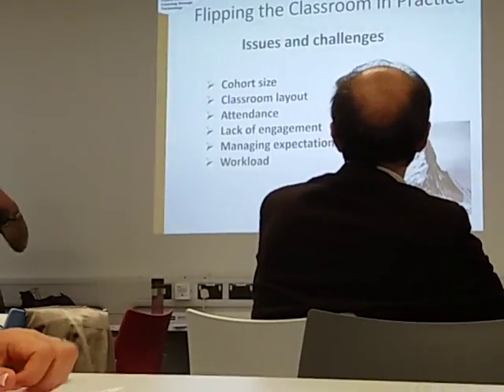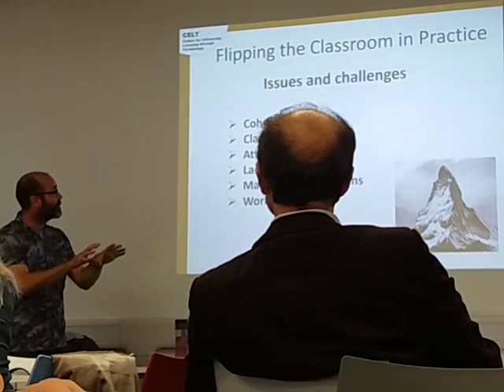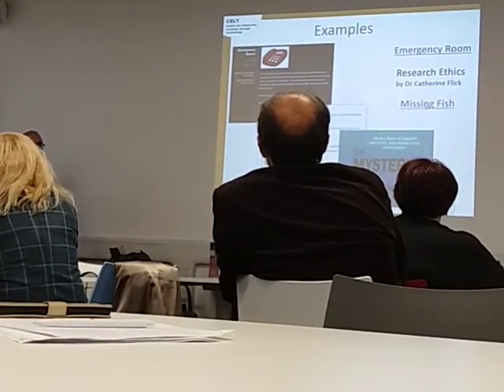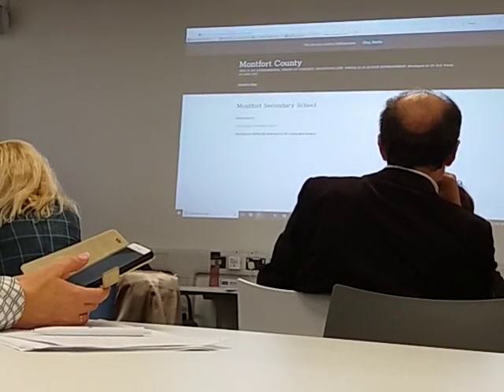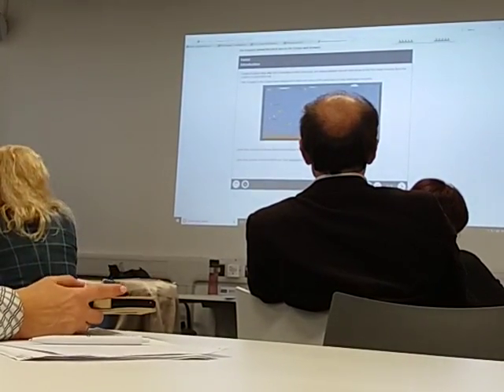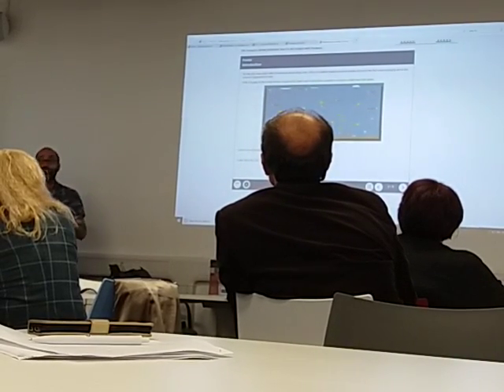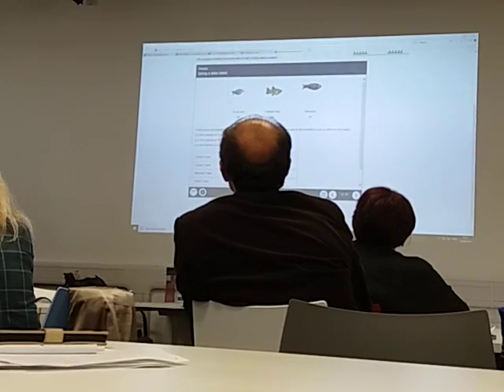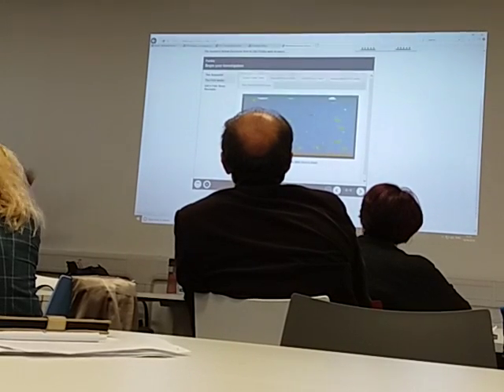Flipping The classroom 00